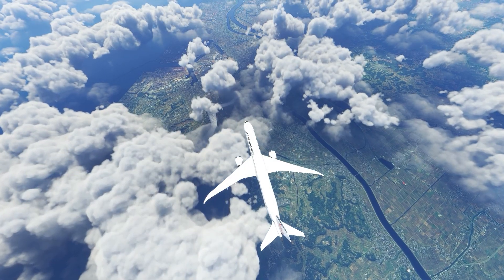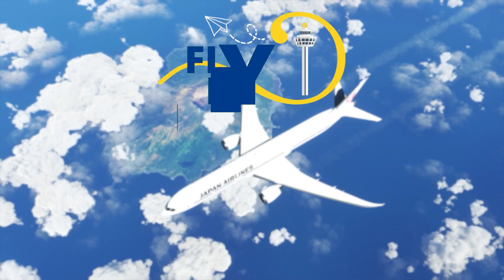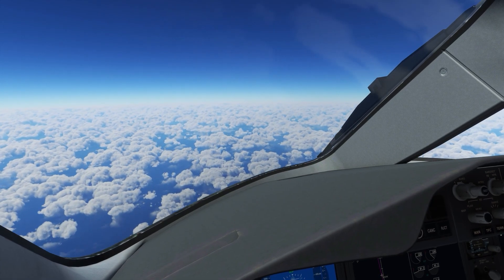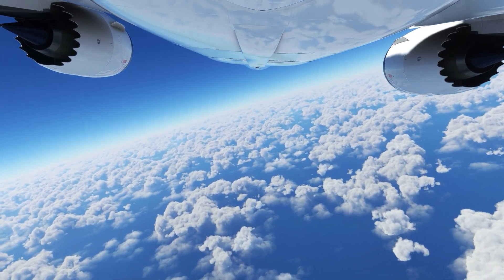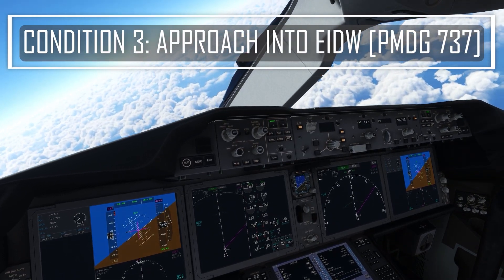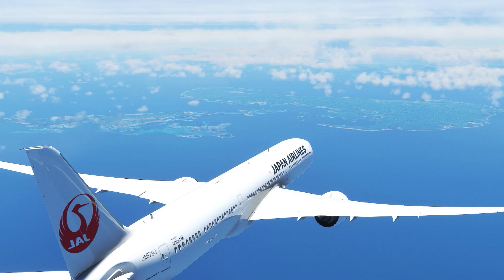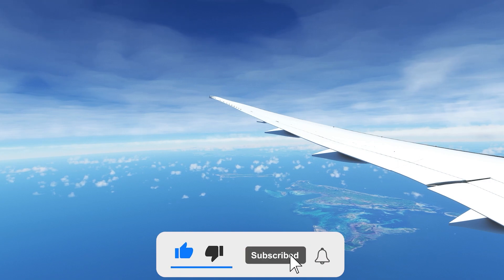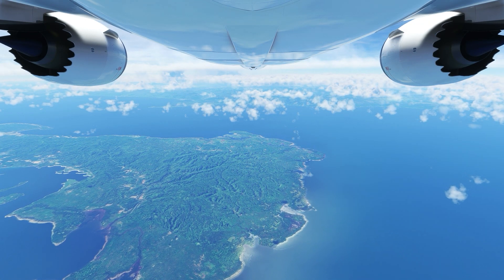DOES NVIDIA DLSS HELP?! ► FULL PERFORMANCE COMPARISON [SU10] ► | MICROSOFT FLIGHT SIMULATOR 2020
After the release of Sim Update 10 for Microsoft Flight Simulator 2020 last week, I took some time to conduct detailed performance comparisons between Sim Update 9 and Sim Update 10. Not only this, but I also compared Sim Update 10's new antialiasing feature: Nvidia DLSS and the new sharpening setting: AMD Fidelity FX against TLA antialiasing and no sharpening to see if there are any improvements in FPS. This video, unlike most others on the channel doesn't include much commentary since the results are self-explanatory. I hope you guys find it informative and useful nevertheless. As usual, if you enjoyed the video, please leave a like, subscribe to the channel and get involved in the comments to let me know your thoughts on everything flightsim and aviation related. Thanks for Flying By!

Chapters:
Introduction: 0:00
Testing Conditions: 1:34
PC Specifications: 2:22
Test 1 [Tokyo, Japan (RJAA) Midday Takeoff - DLSS + Fidelity FX 'Off']: 3:18
Test 2 [Chicago, USA (KMDW) Evening Arrival - DLSS + Fidelity FX 'Off']: 4:49
Test 3 [Dublin, Ireland (EIDW) Night Arrival - DLSS + Fidelity FX 'Off']: 7:30
Test 4 [Tokyo, Japan (RJAA) Midday Takeoff - DLSS + Fidelity FX 'On']: 10:53
Test 5 [Chicago, USA (KMDW) Evening Arrival - DLSS + Fidelity FX 'On']: 13:37
Test 6 [Dublin, Ireland (EIDW) Night Arrival - DLSS + Fidelity FX 'On']: 16:24

Music Info: Anthem of Inspiration by RomanSenykMusic.